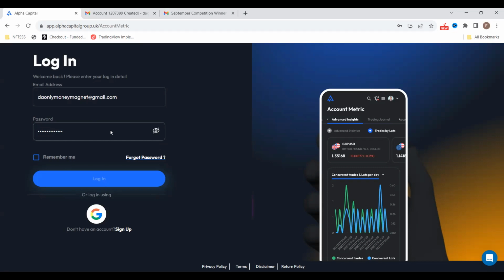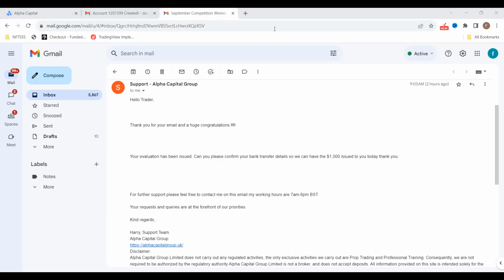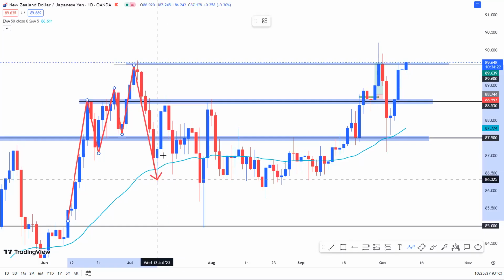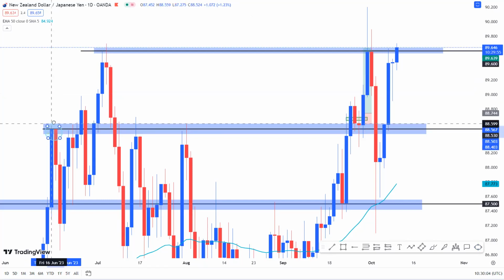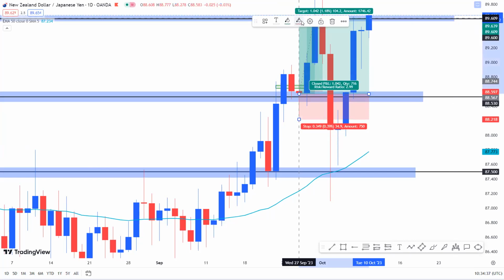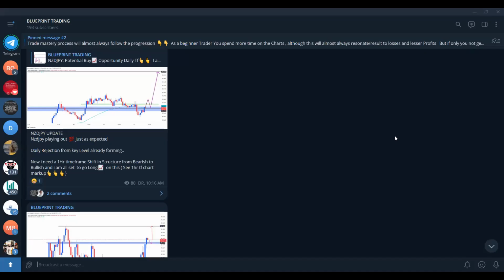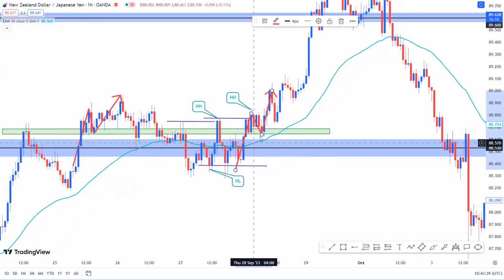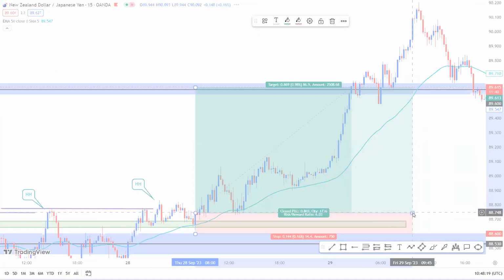How I Beat 3000 Traders To Place #1 At The Alpha Capital Competition